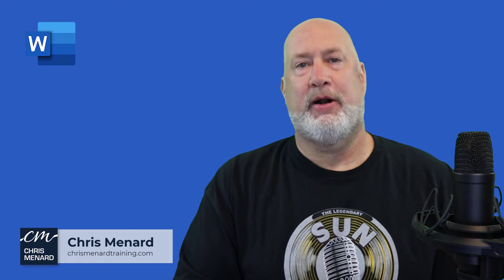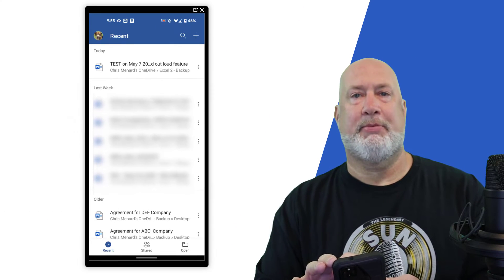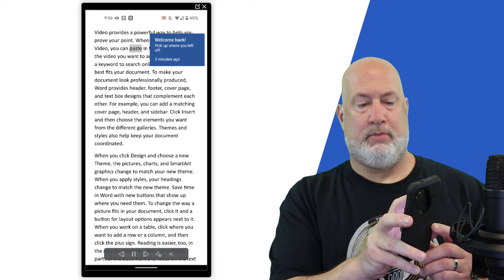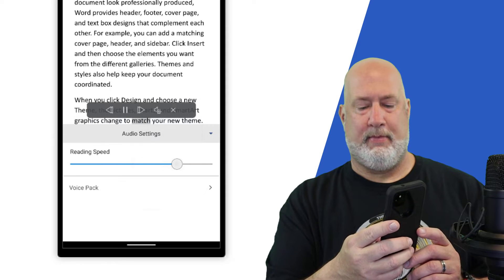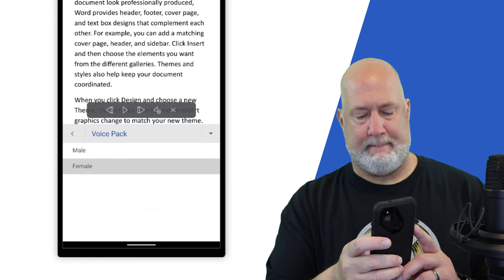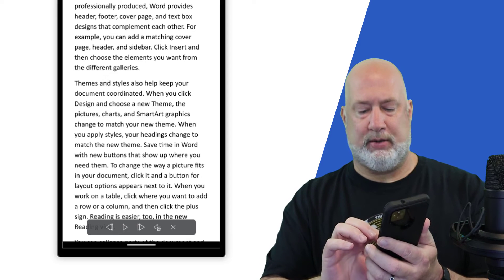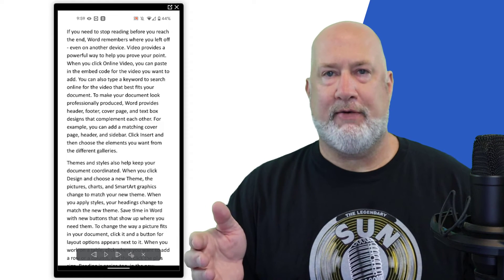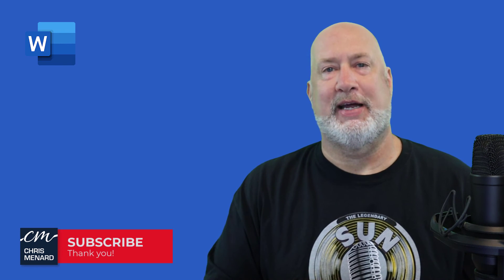Microsoft Word - Read Aloud on Mobile Phone | Proof-Listening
Microsoft Word can read your Word documents aloud on your mobile phone using text-to-speech technology. You can review your Word files "out loud" and potentially catch any mistakes. This is referred to as Proof-Listening. One reason I love this feature is I can give my eyes a rest. I used this while walking the dog the other day. You can even enable it to continue reading when your phone locks. To use READ ALOUD - Open a Word doc on your phone. Tap the three dots, and then tap READ ALOUD. You can change the speed of the voice, change the voice, and even select where to start reading.

This is in beta release for Android on M365. Works with the iPad now.

Chapters:
0:00 Intro
0:30 Start Reading
1:20 Change Speed
2:00 Change voice
2:30 Move around
3:25 Proof-listening

-- EQUIPMENT USED
○ My camera